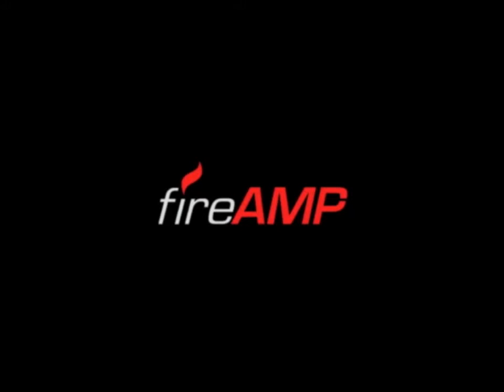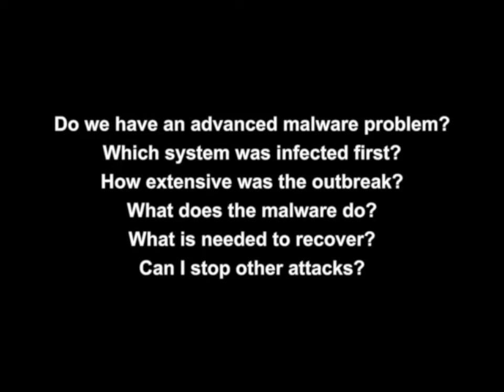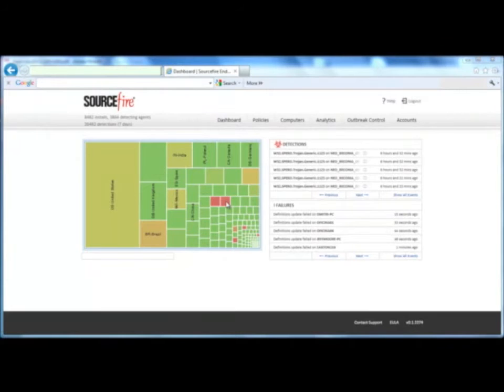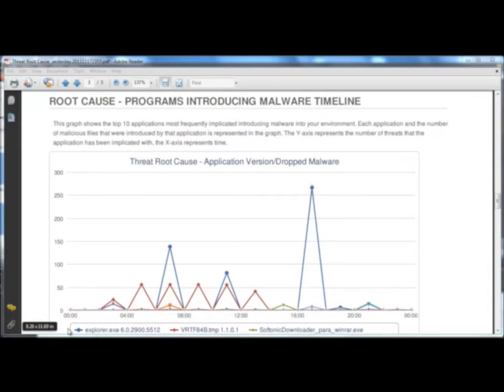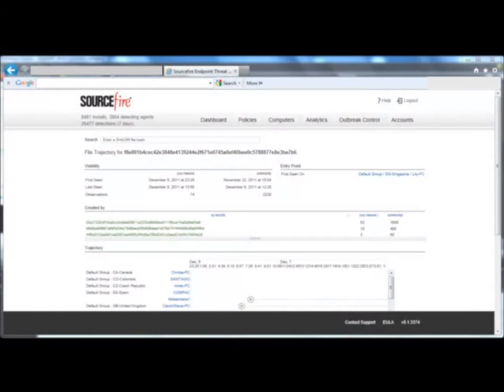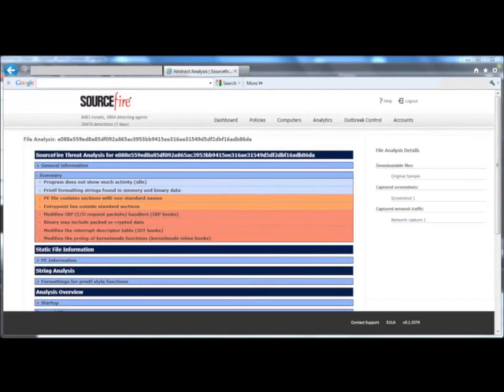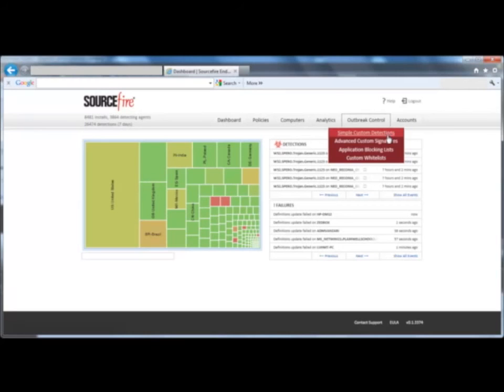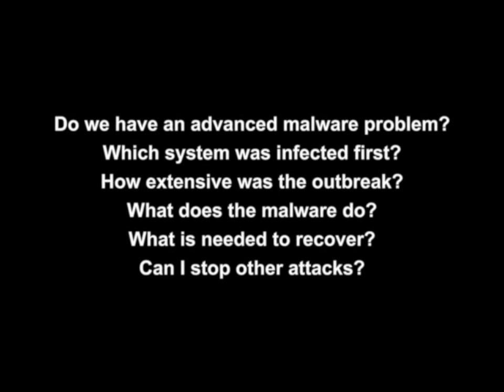Sourcefire FireAMP 5: Video 1 - Overview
These five short videos, the FireAMP 5 series, will examine a bit more in depth the features of Sourcefire's Advanced Malware Protection product, FireAMP.